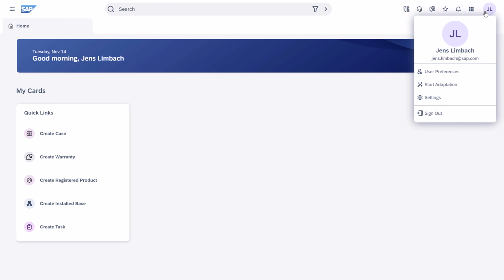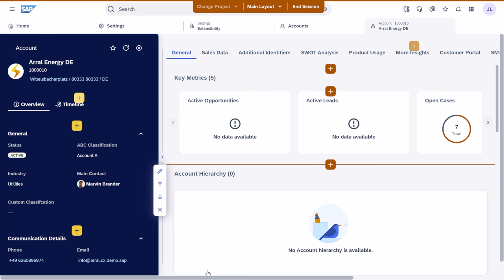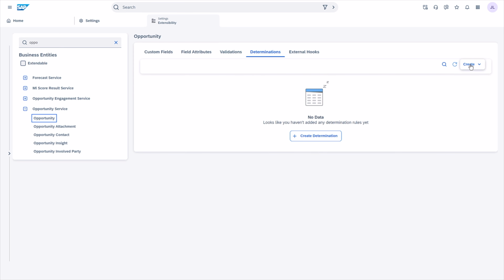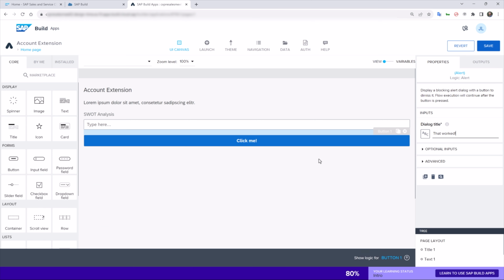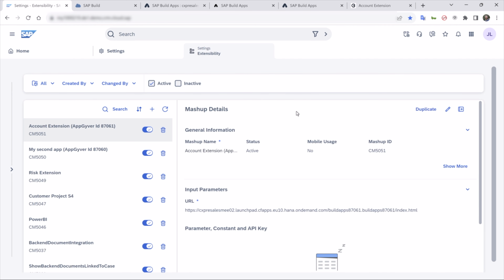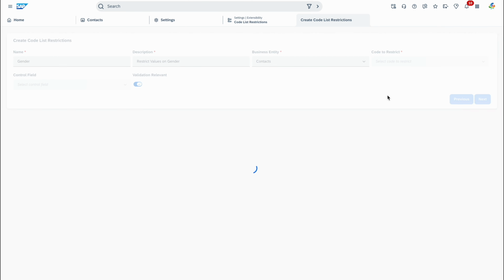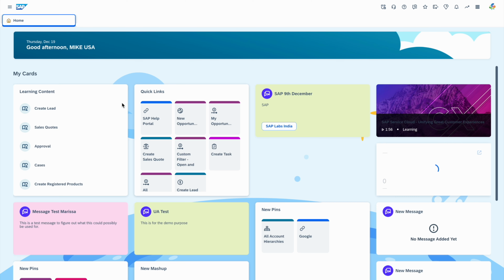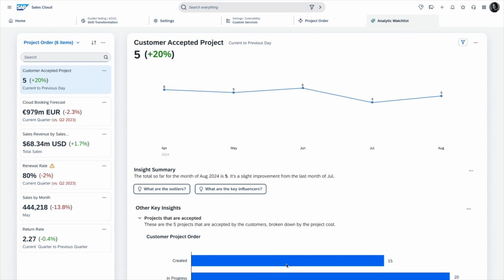Extensibility of SAP Sales & Service Cloud Using No-Code Low-Code Tools | Product Inspiration Series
Join an in-depth session between Sophie Crepin from SAP Customer Success and Vinay Prasad from SAP Product Engineering regarding no-code low-code extensibility of SAP Sales and Service Cloud Version 2. Watch this product inspiration video to learn how easy it is to adapt and extend your SAP cloud solution and hear about major innovations as part of the Intelligent CX portfolio from SAP.

The key highlights shared in this video are:
00:00 - Introduction
03:26 - Start of the Demo
03:37 - Demo: Defining Extension Fields and Validation Logic
07:39 - Demo: Building Lightweight Extensions using SAP Build Apps
12:35 - Demo: Creating Code List Restrictions
13:53 - Demo: Using Dynamic Page Layouts
15:41 - Demo: Embedding Custom Services
17:22 - Summary: Intelligent CX from SAP